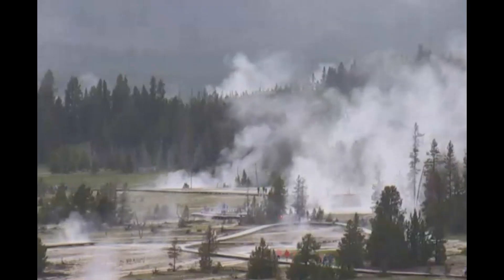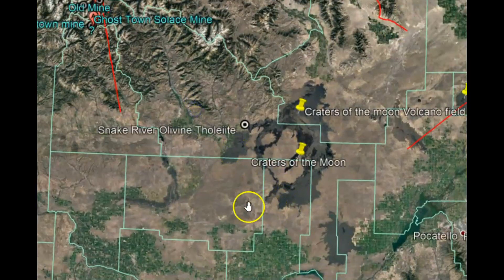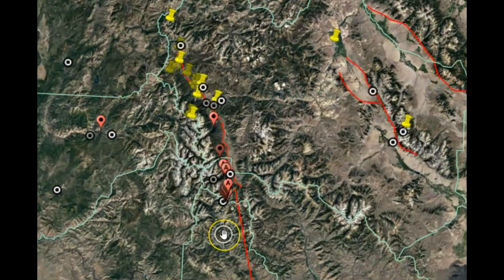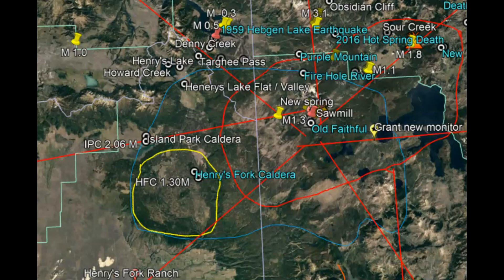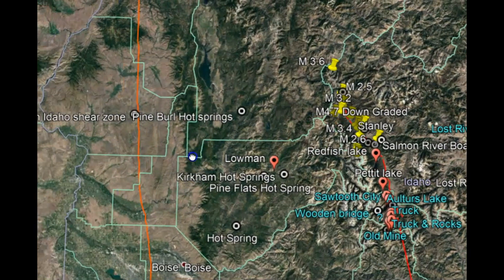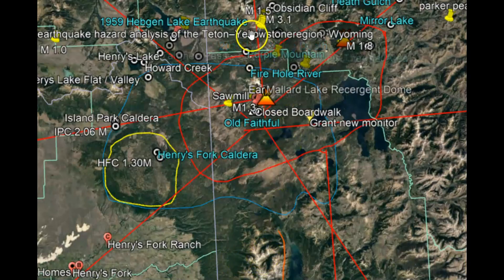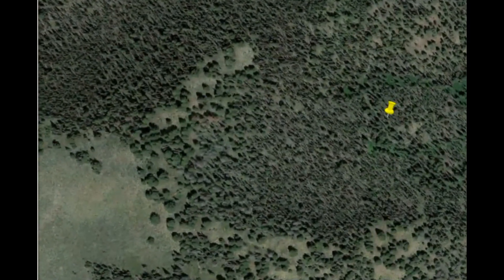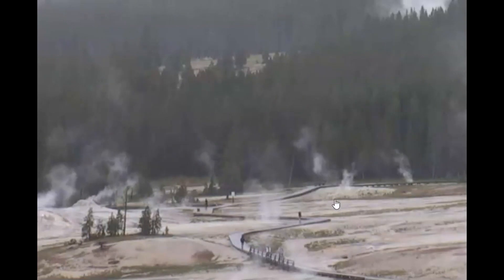Yellowstone Supervolcano, When Missouri River and Madison River Reversed It's Course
Credit
USGS and Google Earth and IRIS Swarm